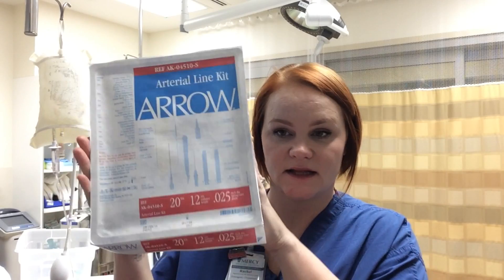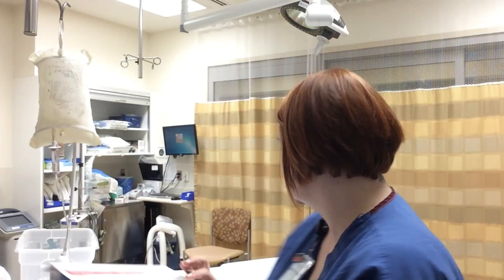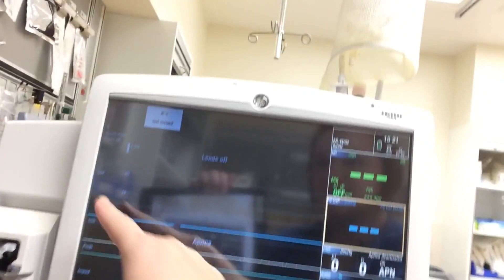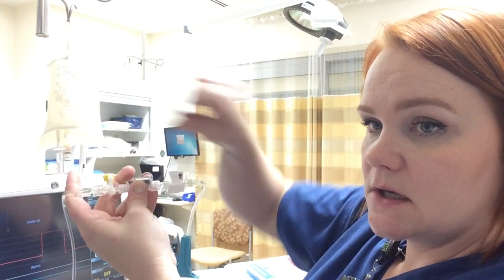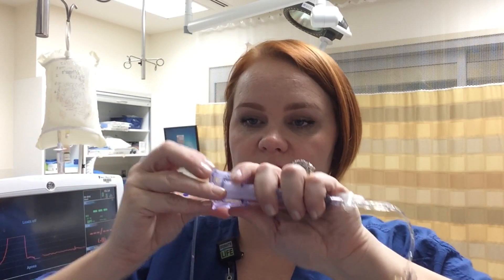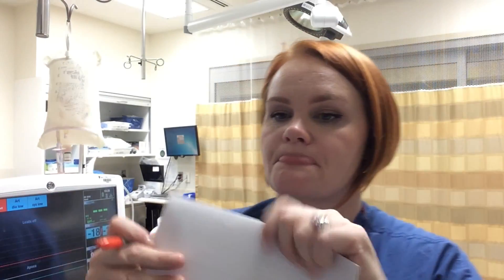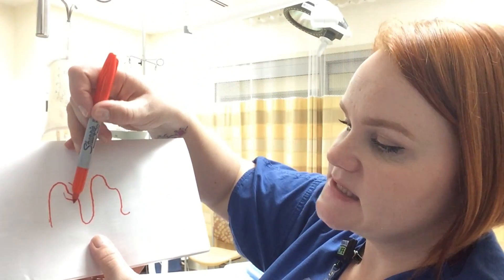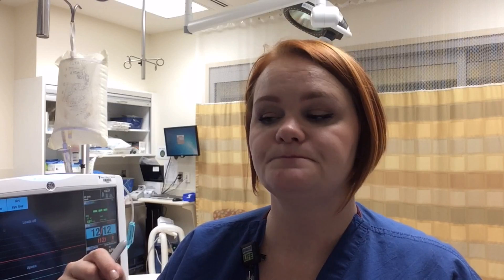Arterial Line Insertion and Care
Arterial Line Insertion and Care for those patients in the Emergency Room 2016